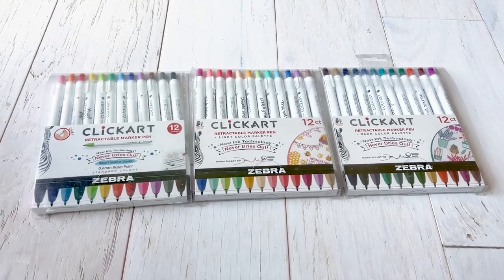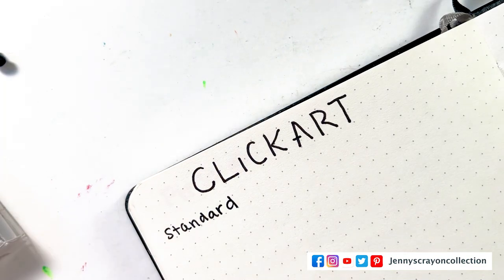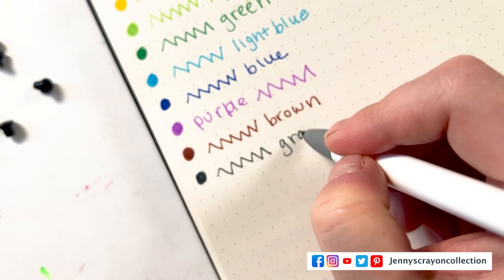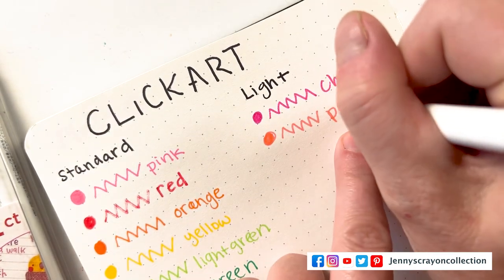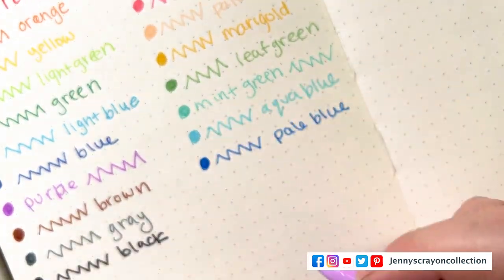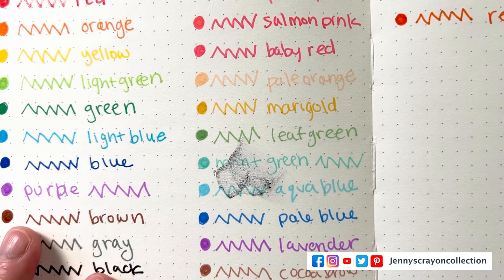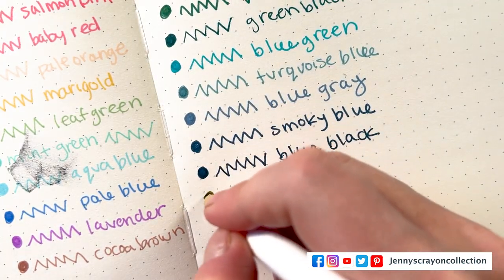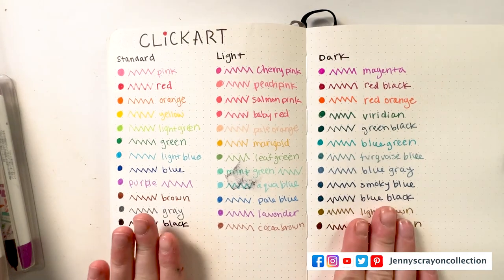Zebra Click Art Pens Color Names and Swatches: Standard, Light and Dark Colors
Do you love Japanese Pens and art supplies? Recently Zebra has brought over all the Click Art Pens from Japan. The problem with these pens are they are not individually labeled. In this video I label and swatch all the Click Art Pens. The Click Art Pens can be used for bullet journaling, coloring, note taking and much more.

Join me as unbox, review, name, label and swatch the Zebra Click Art Pens. I received these pens in exchange for honest review.

-Light and Dark Colors
-Standard Colors

MORE INFO.
COMING SOON